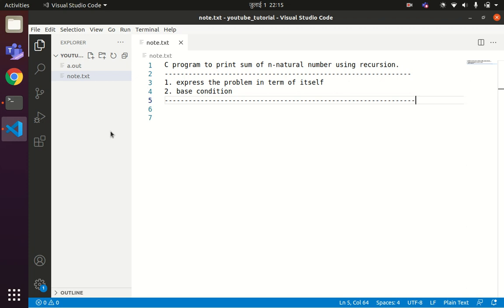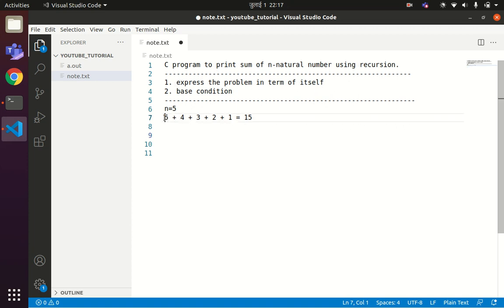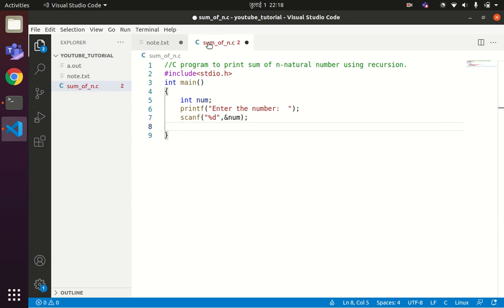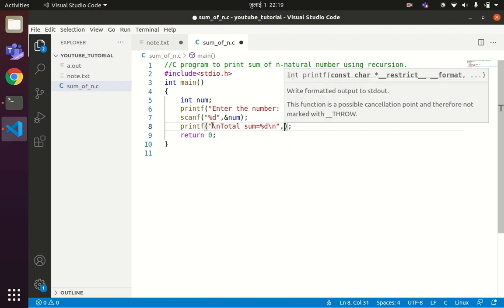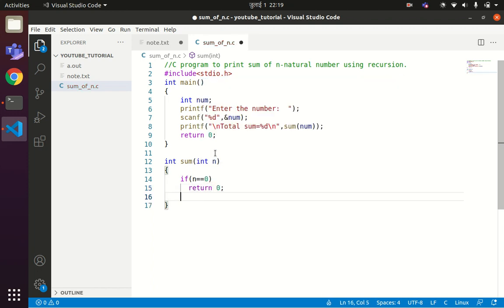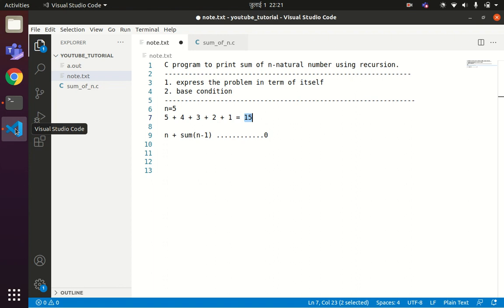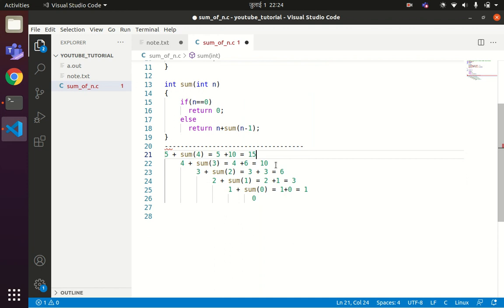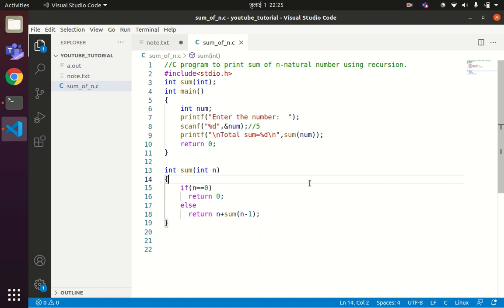#6 EXAMPLE: SUM OF N NATURAL NUMBER IN C USING RECURSION#function#cprogram#recursion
SUM OF N NATURAL NUMBER IN C USING